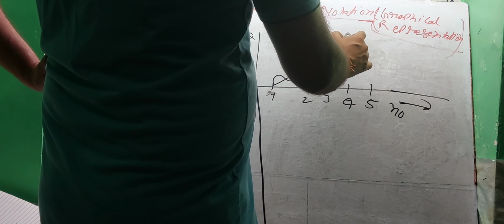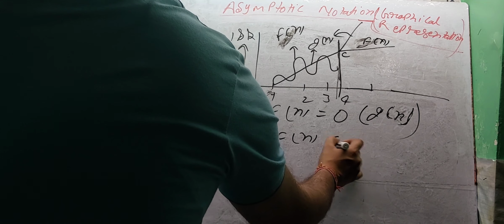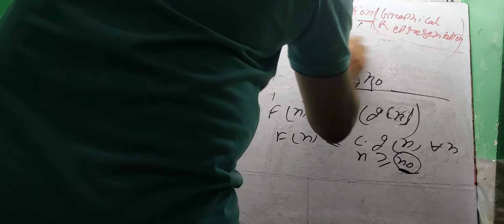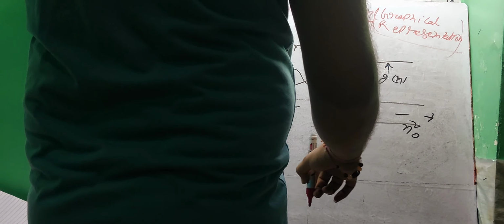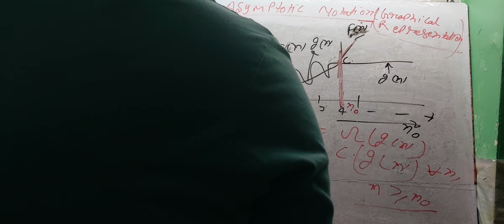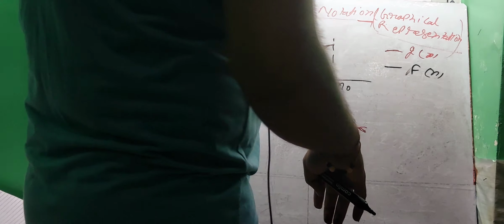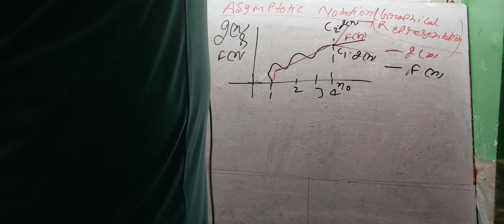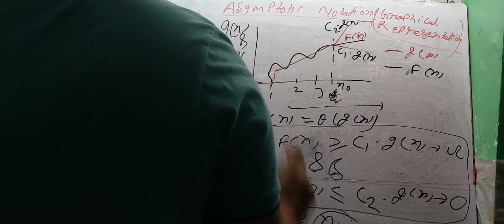Time Complexity Big-oh,Big-Omega and Theta Notation